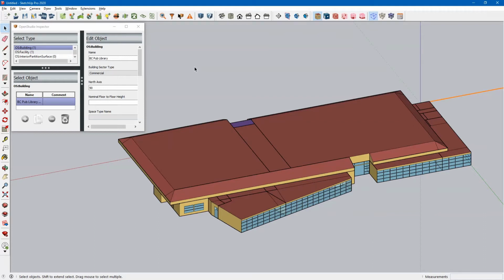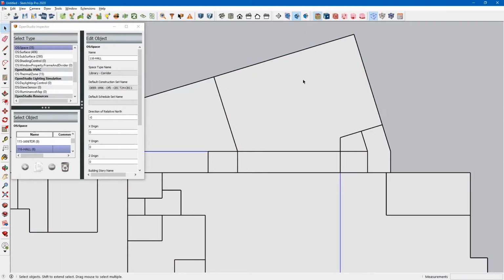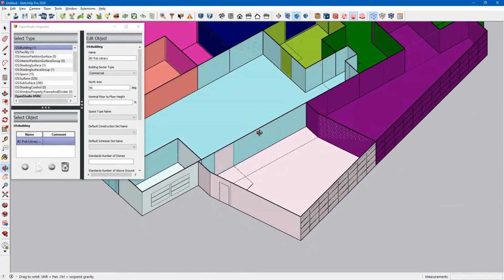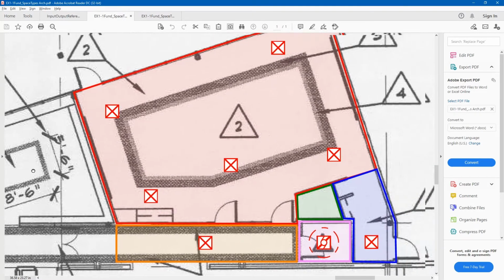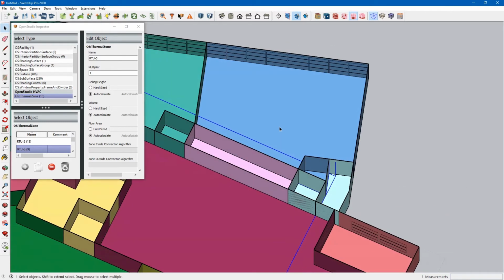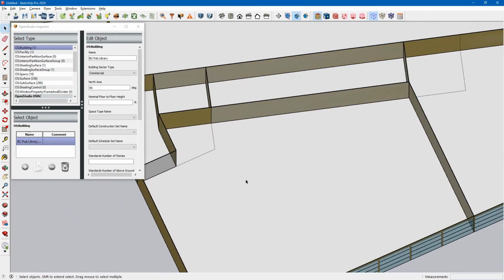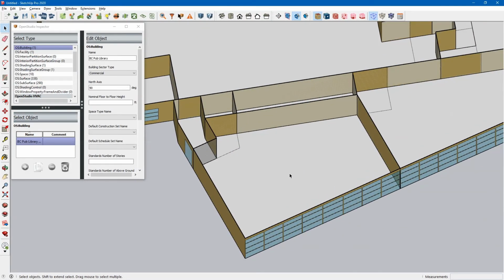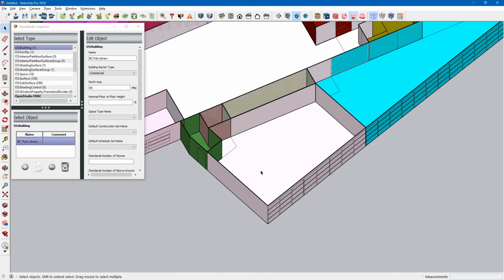OpenStudio Fundamentals - Spaces vs. Thermal Zones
In this video we will discuss the difference between OpenStudio space types and EnergyPlus thermal zones.  We will provide an example of how to model multi-use thermal zones and show what happens when the OpenStudio model is pass to EnergyPlus.